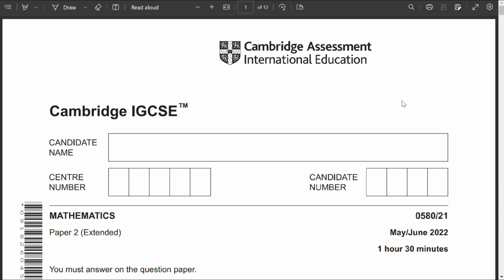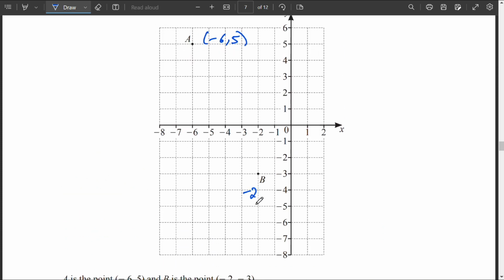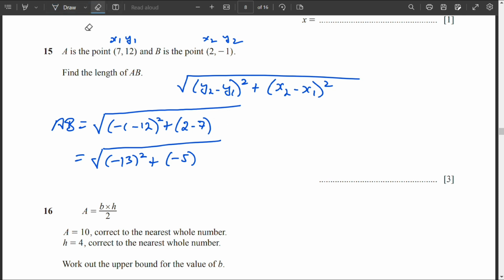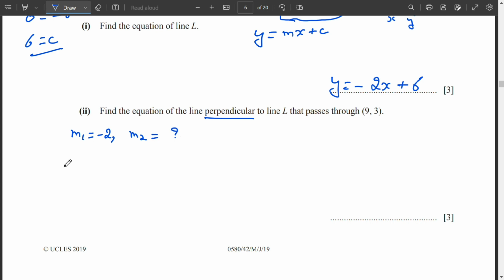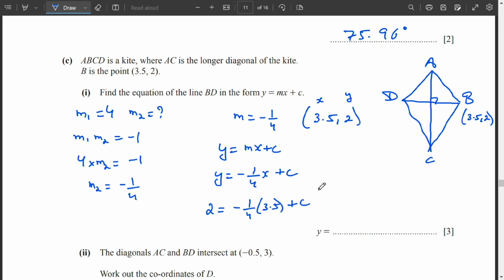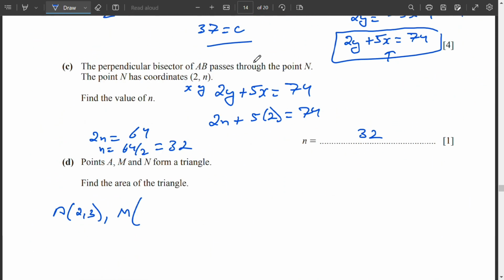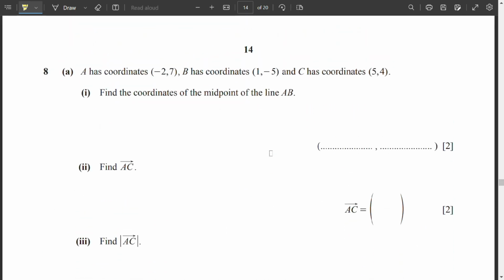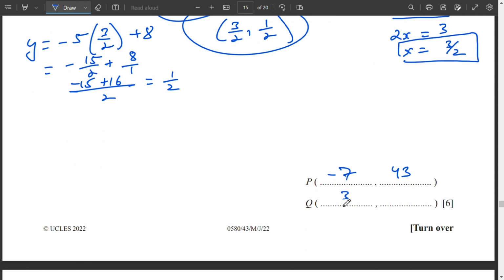Coordinate Geometry.| IGCSE Math's Extended 0580.|Solving question from Past papers 2 & paper 4.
In this video, I have solved the question of Coordinate Geometry from past papers 2 and paper 4. IGCSE Math's Extended 0580.
 The questions are  from paper May/June 2022, 21
October/November 2022/23,  Feb/March 2019/22, May/June 2019/23, May/June 2019/21,
Feb/March/22. May/June 2019 per 42, May/June 2019 paper 43, October/November Paper 42,  May/June 2022 paper 42, May/June 2022 paper 43.